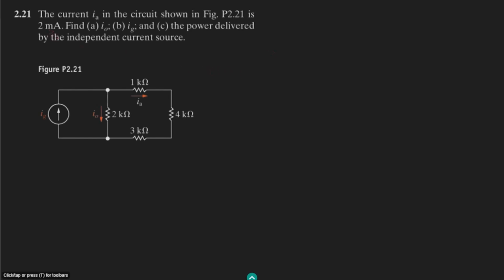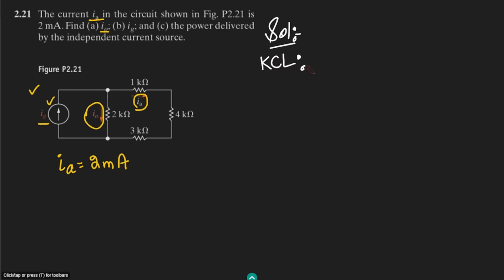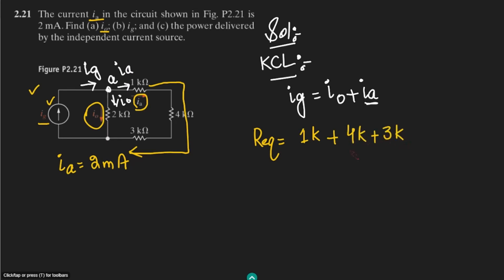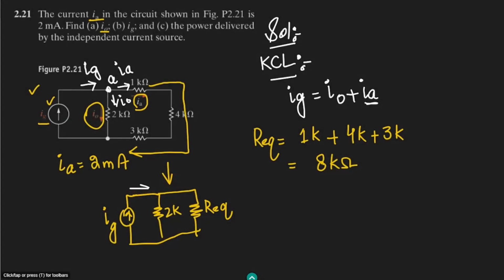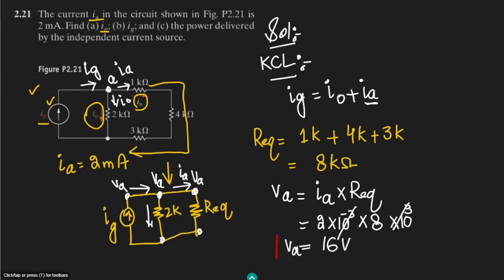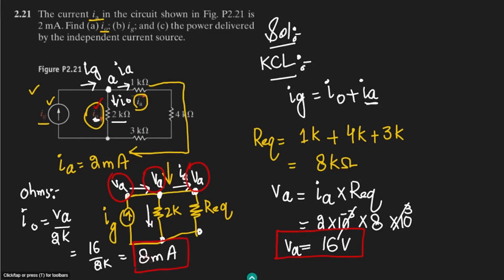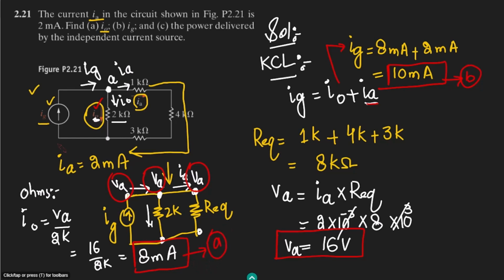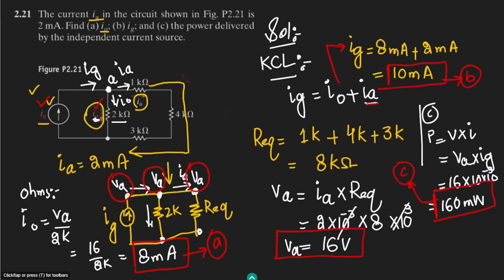2.21 Solution: Currents, Voltages & Power | Step-by-Step Circuit Analysis by Nisson Riedel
Solved — Problem 2.21 from Electric Circuits (Nilsson & Riedel)
This video gives a clear, step-by-step solution of Problem 2.21 from Electric Circuits (James W. Nilsson & Susan A. Riedel). We use Ohm’s Law, KCL, KVL, equivalent resistances, and power calculations — and verify that the total power supplied equals total power absorbed.

Exact problem statement (verbatim from the textbook):

2.21. The current in the circuit shown in Fig. P2.21 is 2 mA. Find (a) source current, (b) branch current, and (c) the power delivered by the independent current source.

(Note: the full figure is in the textbook — please refer to Figure P2.21 when following the worked solution.)

Interpreting the circuit diagram (node/loop selection)

Converting series/parallel resistances to simplify the network

Applying KCL/KVL to find unknown node voltages and branch currents

Calculating voltages across and currents through each resistor (numerical steps shown)

Computing power absorbed/delivered by each element and verifying energy conservation

Quick exam tips: sign conventions for power, choosing easiest loops, and checking results

Electrical engineering students, electronics learners, instructors, and anyone preparing for exams (GATE, FE/EIT, university finals) who wants a textbook-accurate worked solution to Nilsson problems.